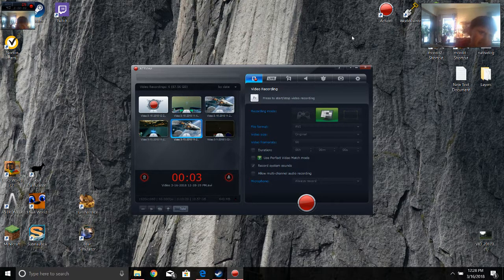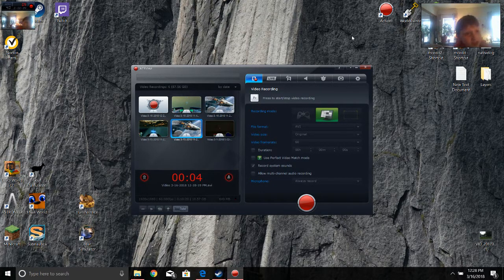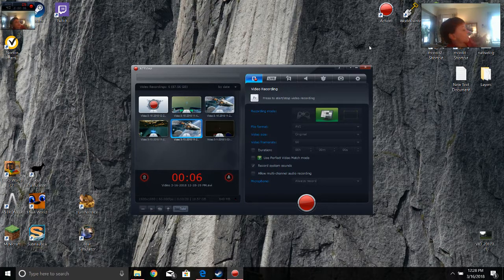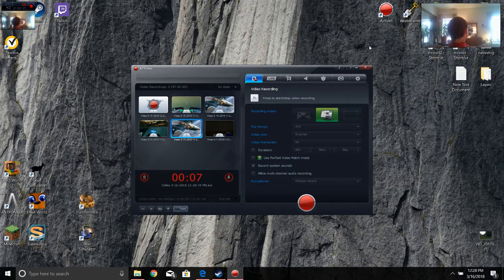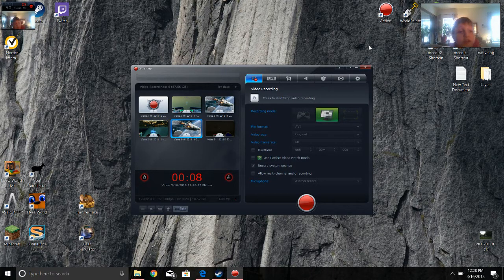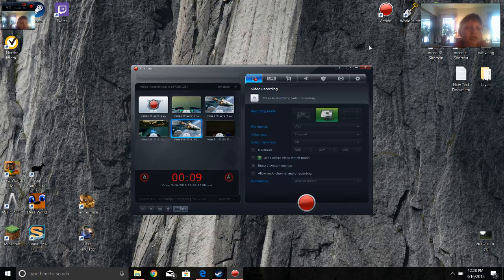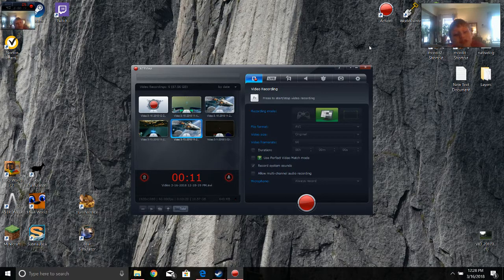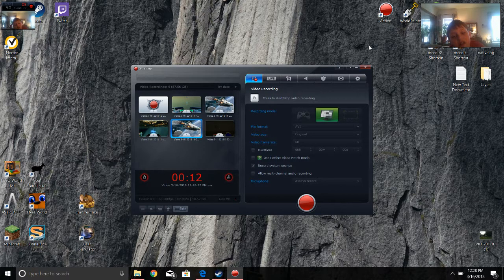a New Terraria Series?!?!?!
Do You Guys Want Us to Start a New Terraria PC Series?